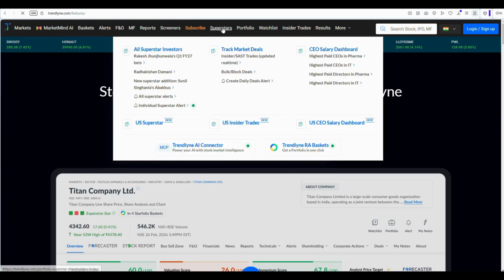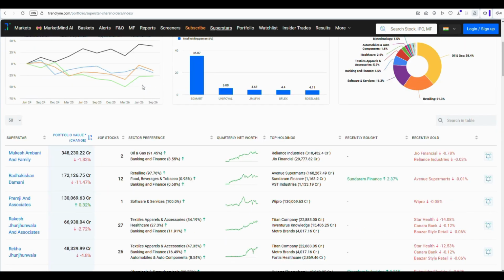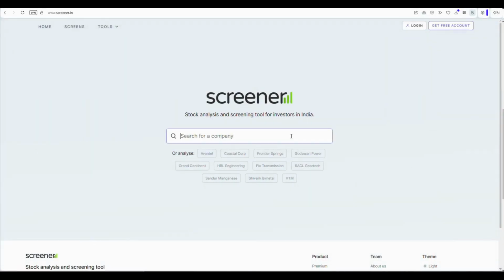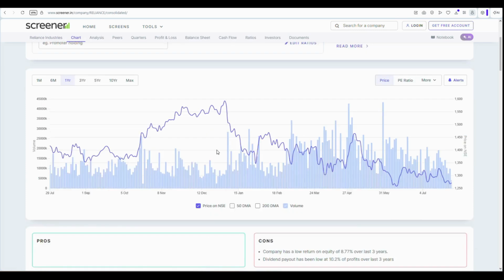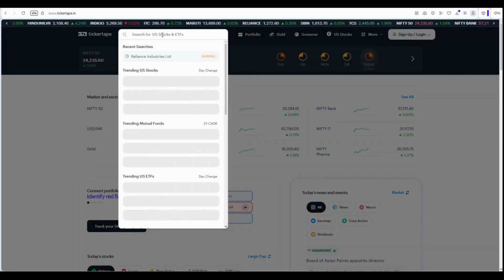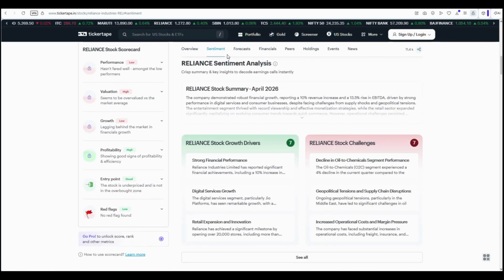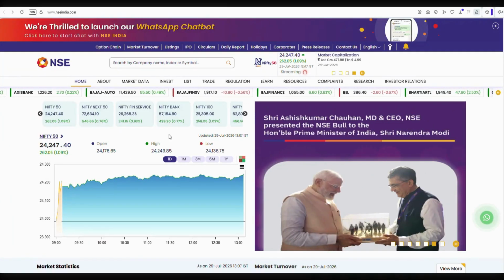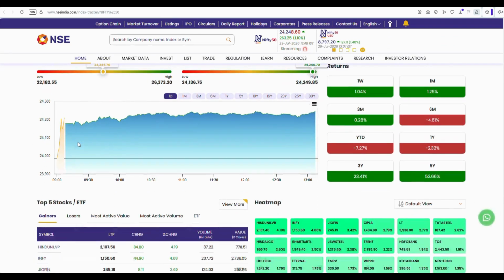How to Find the Best Indian Stocks (FREE Tools) 🇮🇳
How do experienced investors find the best Indian stocks? 🇮🇳📈

If you're interested in the Indian stock market, NIFTY 50, or building a profitable long-term investment portfolio, this beginner-friendly tutorial will show you how to research Indian stocks using 100% FREE websites.

Instead of relying on social media tips or random stock recommendations, you'll learn a simple research process that many experienced investors use before buying a stock.

In this video, you'll discover how to analyze Indian companies, explore expert portfolio ideas, understand business fundamentals, and check the overall market—all without paying for expensive research tools.

Whether you're a beginner investor or someone looking to improve your stock research skills, this tutorial will help you make more informed investment decisions.

✅ How to find investment ideas from successful investors

✅ How to research Indian stocks for free

✅ How to analyze company fundamentals

✅ How to understand business quality before investing

✅ How to check the NIFTY 50 and overall market conditions

✅ Best free websites for Indian stock research

🌐 FREE Websites Covered

📈 Trendlyne

Explore Superstar Portfolios, stock analysis, and investment ideas inspired by experienced investors.

📊 Screener.in

Analyze company financials, PE ratio, revenue growth, profits, ROE, market capitalization, and shareholding patterns.

📉 Tickertape

Understand company fundamentals, business overview, performance, and important financial metrics through an easy-to-use dashboard.

🏛️ NSE India

Check the latest NIFTY 50 Index, market statistics, top gainers, top losers, and official stock market information directly from the National Stock Exchange of India.

Many beginner investors buy stocks based on YouTube videos, social media posts, or tips from friends.

Professional investors do something different.

They research companies first.

This video shows you a simple workflow that anyone can follow:

✔️ Find ideas

✔️ Research the company

✔️ Understand the business

✔️ Check the market

Following this process can help you become a more disciplined investor and avoid emotional investing.

📈 Perfect For

• Beginner investors

• Indian stock market enthusiasts

• Long-term investors

• Value investors

• Growth investors

• Swing traders

• Stock market learners

• Students interested in investing

• Anyone researching NIFTY 50 stocks

🔥 Topics Covered

Indian Stocks

NIFTY 50

Stock Research

Fundamental Analysis

Portfolio Research

Value Investing

Growth Investing

Best Indian Stocks

Stock Analysis

Long-Term Investing

Investment Research

Equity Investing

Financial Education

Indian Companies

Market Research

Investment Strategy

Stock Picking

👍 If you enjoyed this video, please Like, Subscribe, and turn on notifications for more beginner-friendly tutorials about the Indian stock market, stock investing, trading, NIFTY 50, investment strategies, and free investing tools.